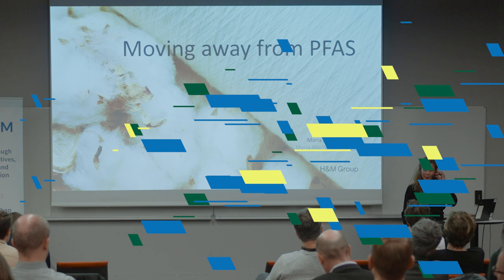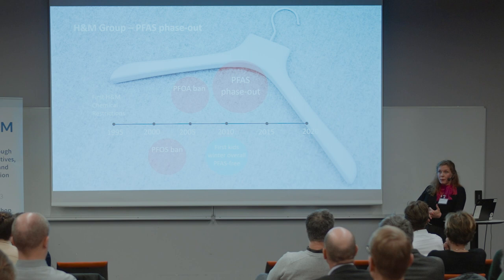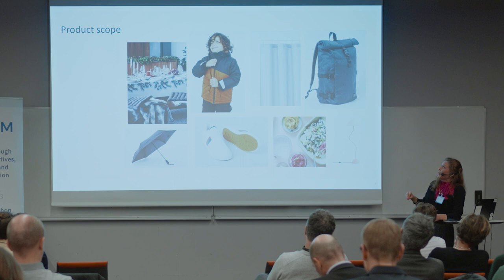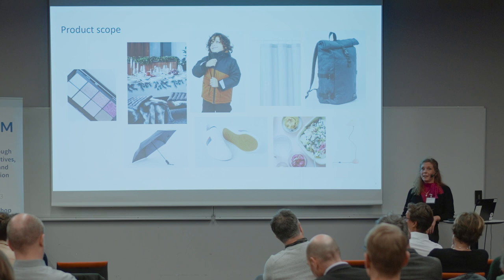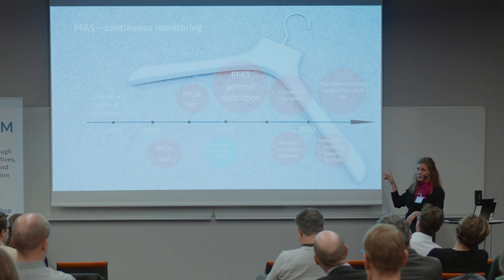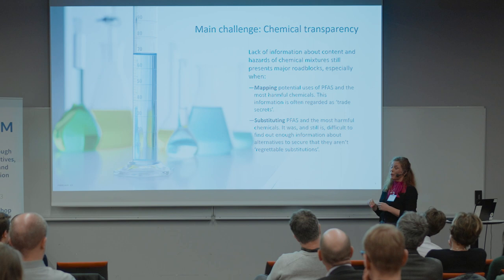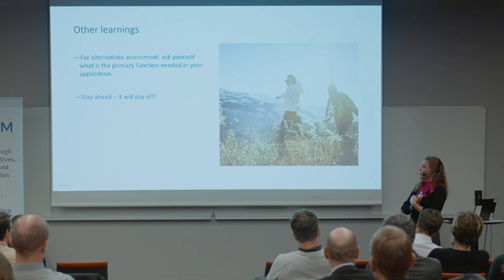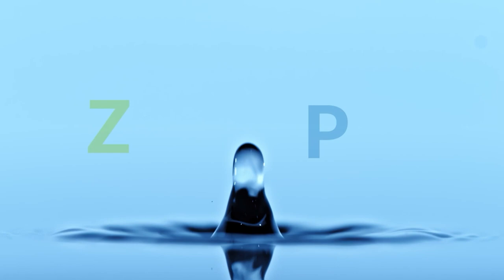Maria Åkerfeldt from the H&M Group - Moving away from PFAS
Presentation at the ZeroPM Prevention Workshop by Maria Åkerfeldt from the H&M Group: Moving away from PFAS. Maria presents H&M Groups experiences and challenges with phasing out PFAS from their products.